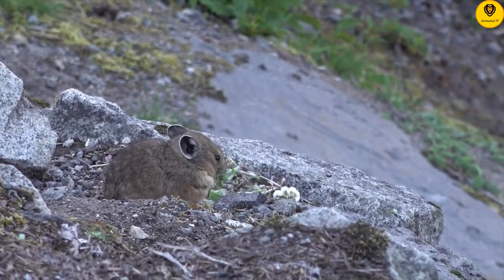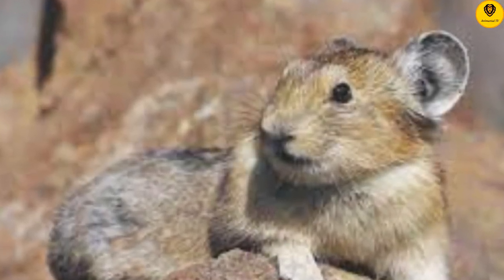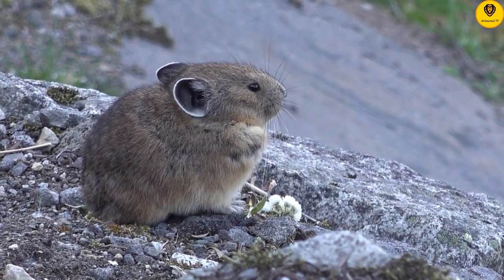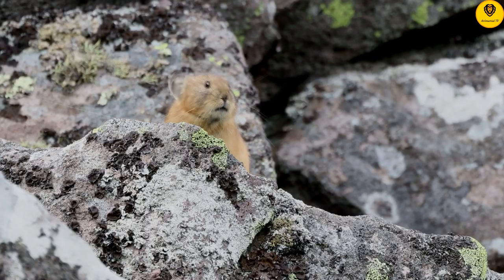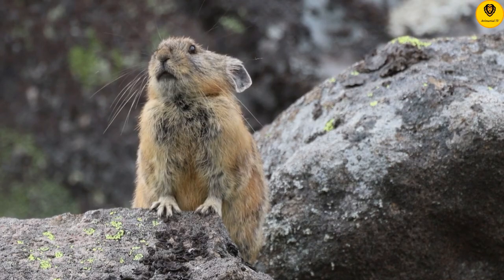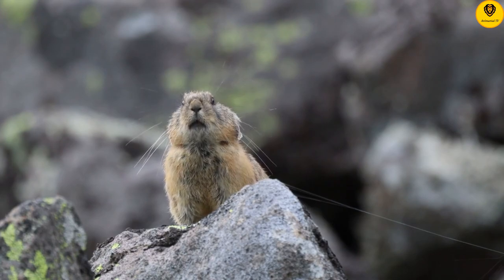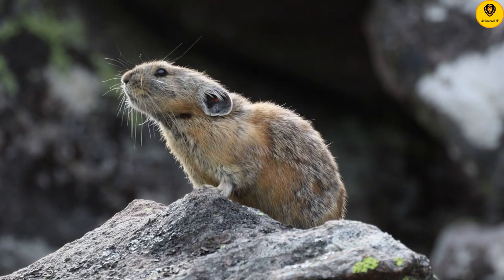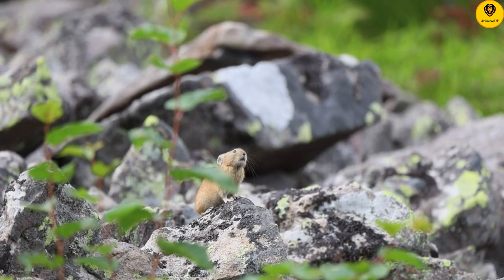how pika prepares for winter | cute animals in nature